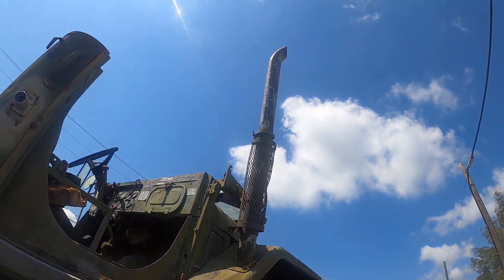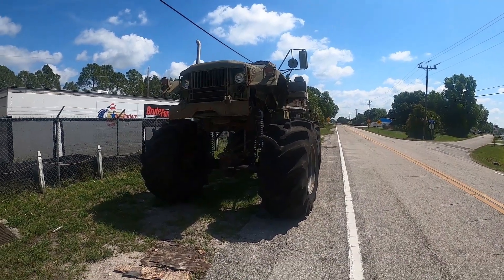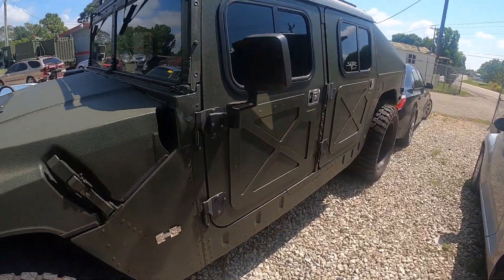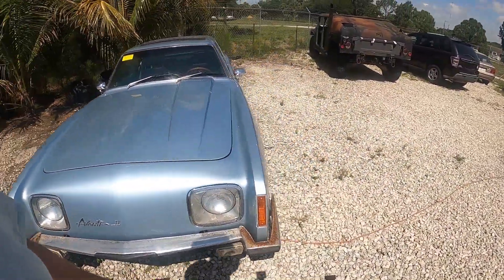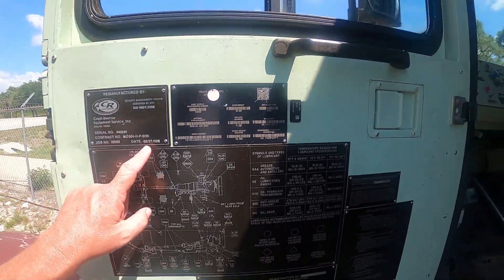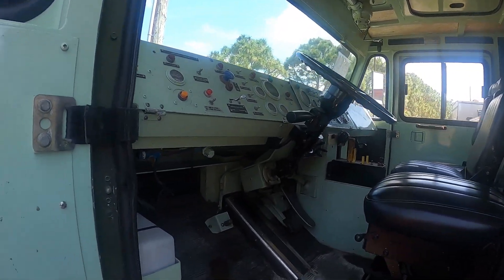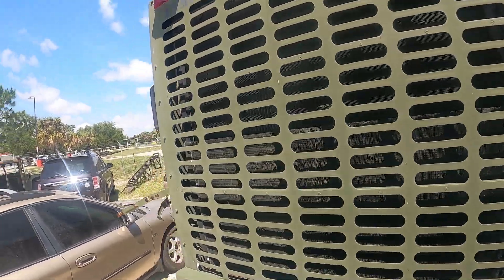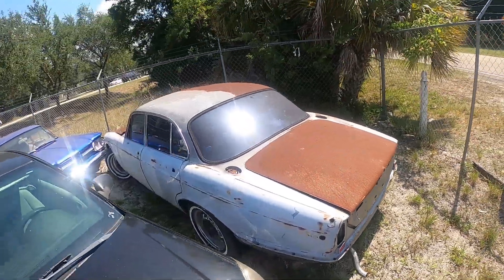EP098 WTF A USMC MONSTER TRUCK & Other Yard Finds!